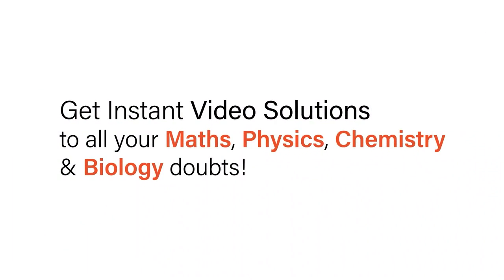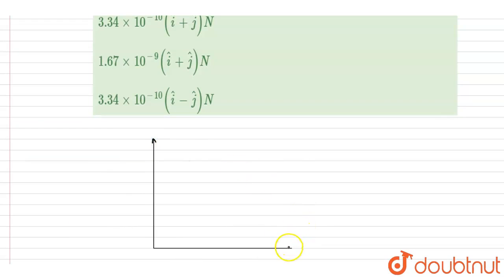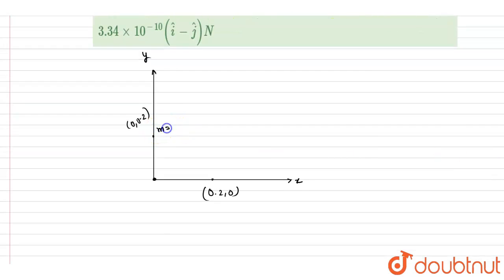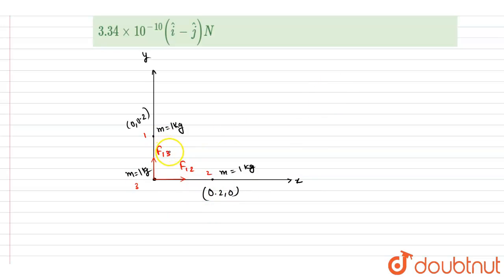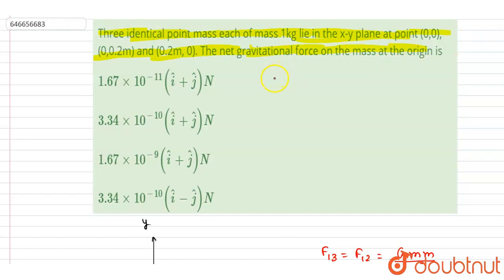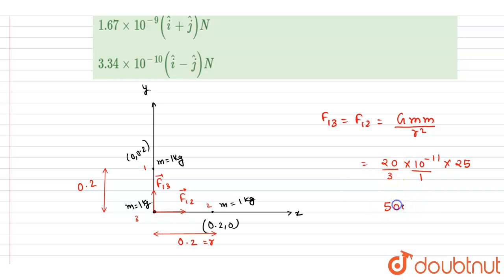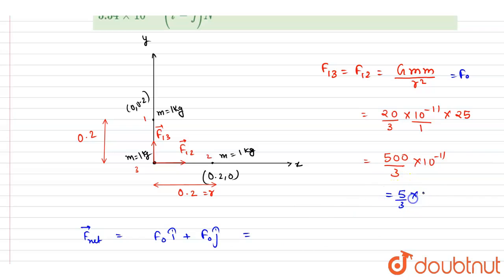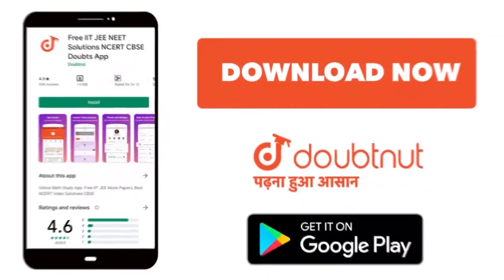Three identical point mass each of mass 1kg lie in the x-y plane at point (0,0), (0,0.2m) and (0...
Three identical point mass each of mass 1kg lie in the x-y plane at point (0,0), (0,0.2m) and (0.2m, 0). The net gravitational force on the mass at the origin is
Class: 12
Subject: PHYSICS
Chapter: GRAVITATION
Board:IIT JEE

👉 Have Any Query? Ask Us.